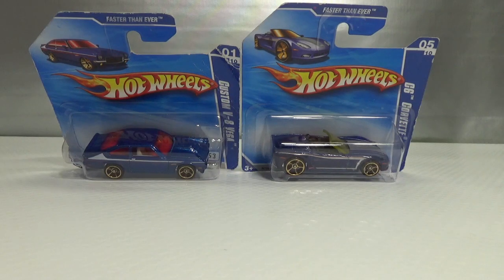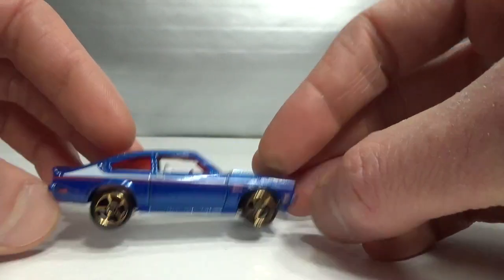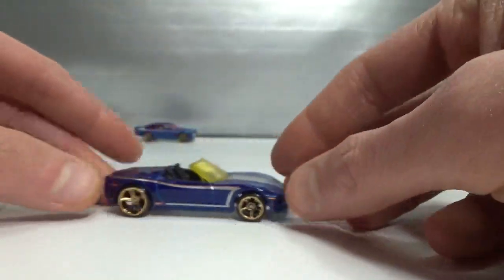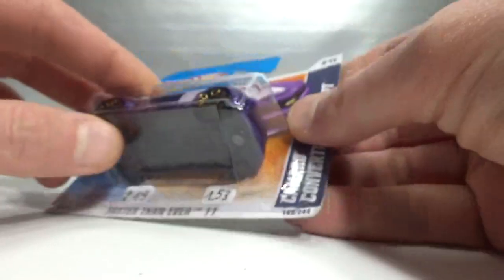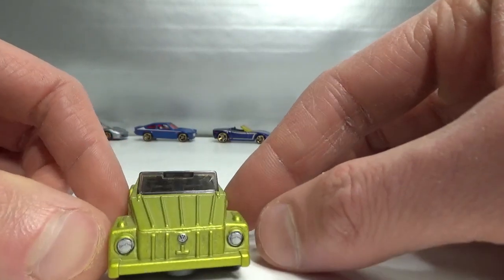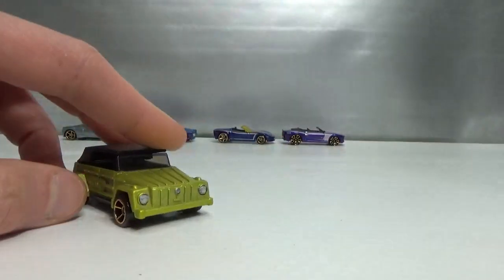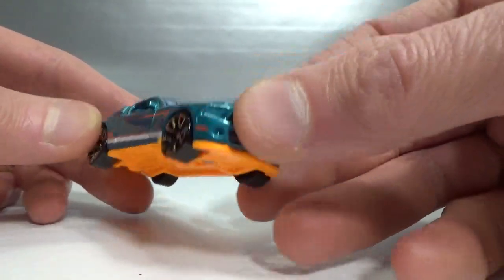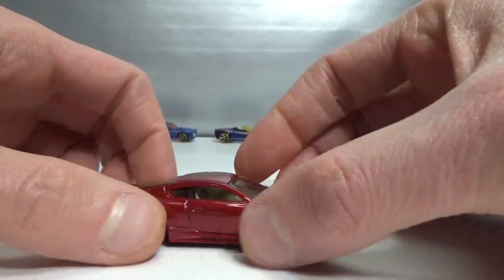Throwback Thursday : Hot Wheels Faster Than Ever